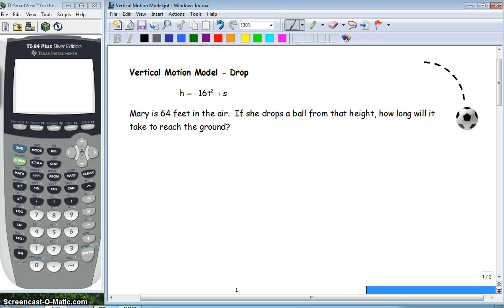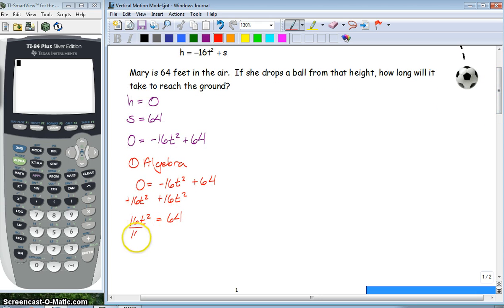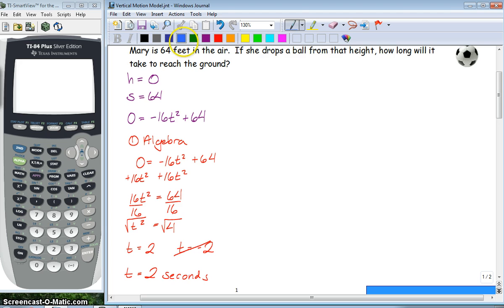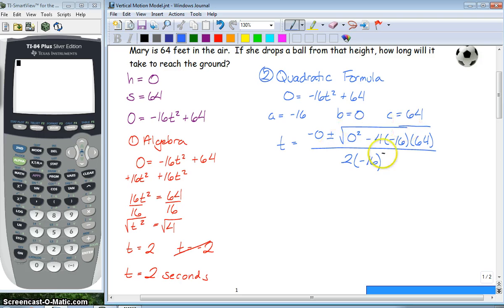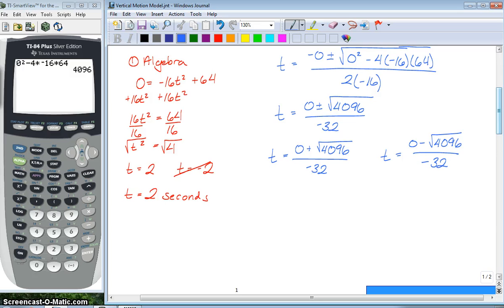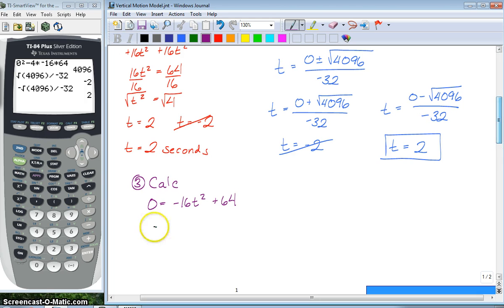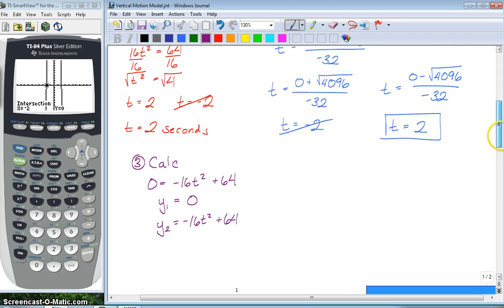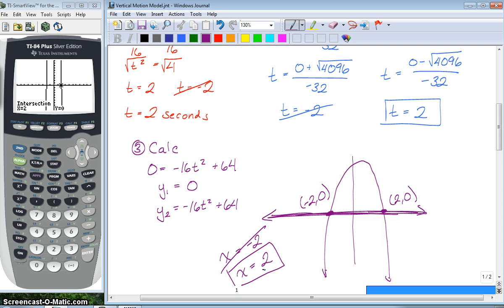Vertical Motion Model Drop